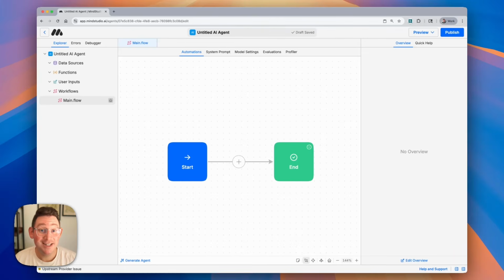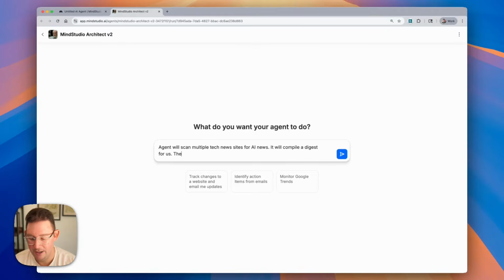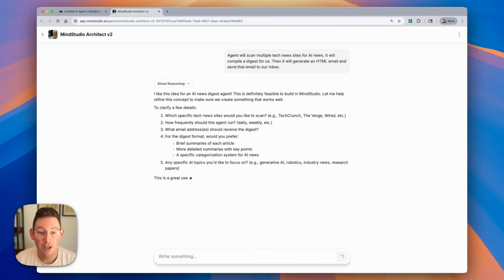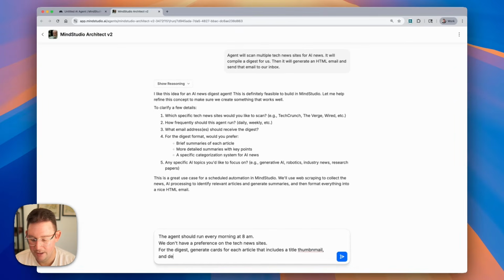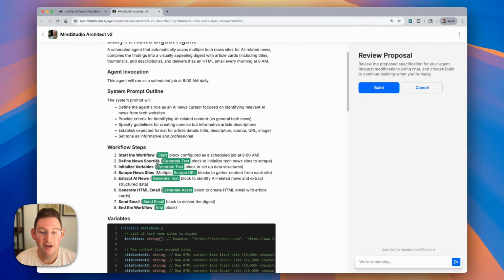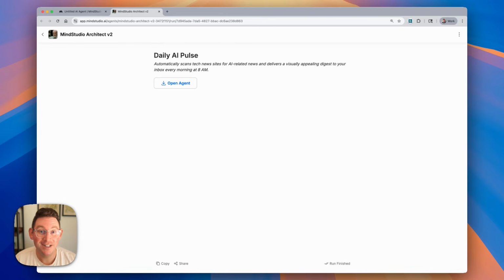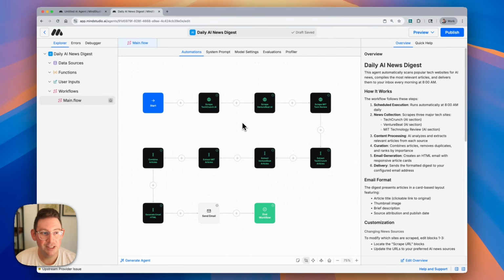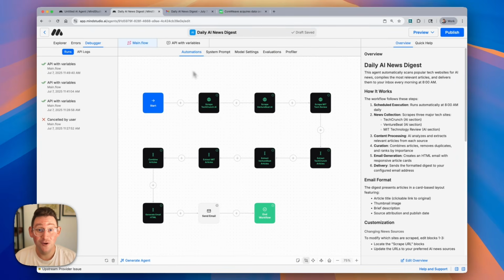How To Vibe Code AI Agents with the MindStudio Architect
Everyone can create custom AI Agents in minutes. Just type in what you'd like to create, then watch the MindStudio Architect, plan and build your agent.